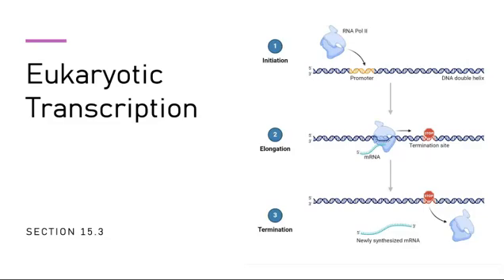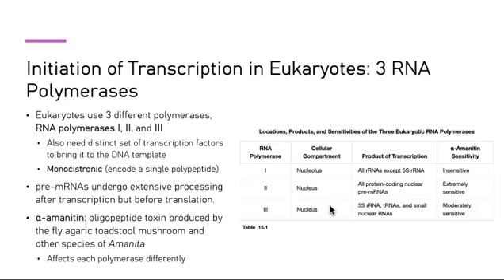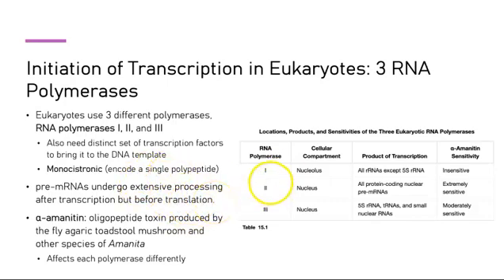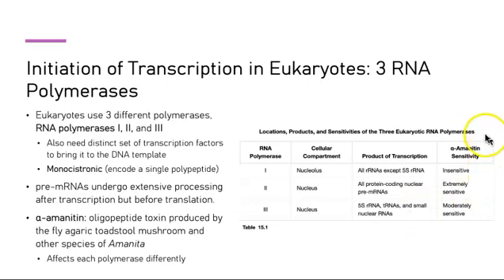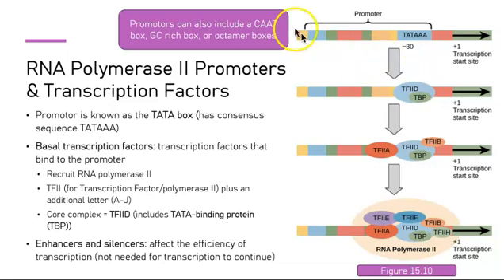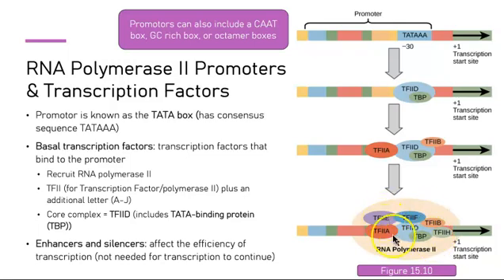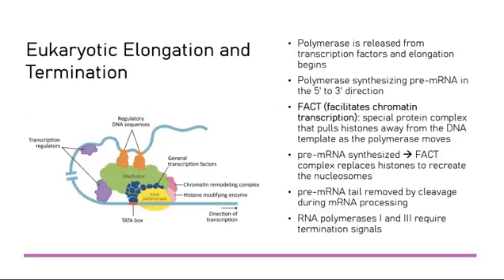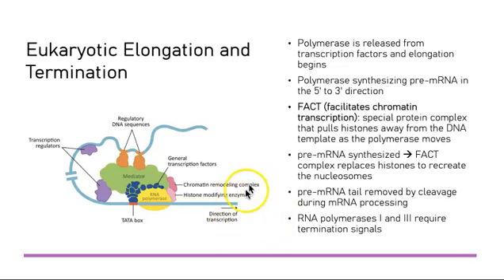AHS 120: Ch 15.3 - Eukaryotic Transcription